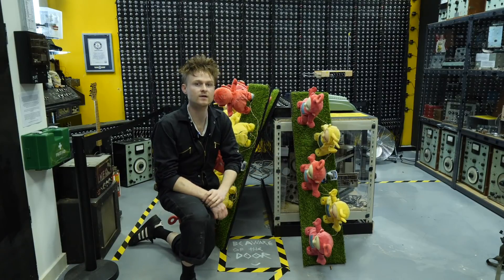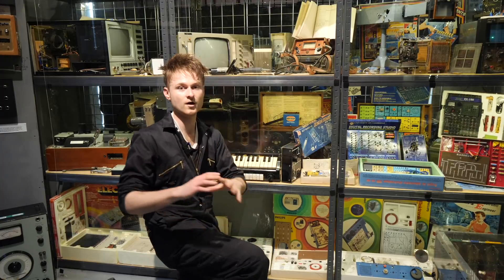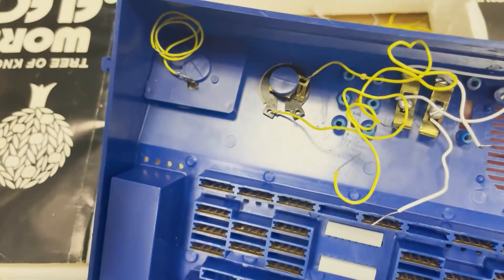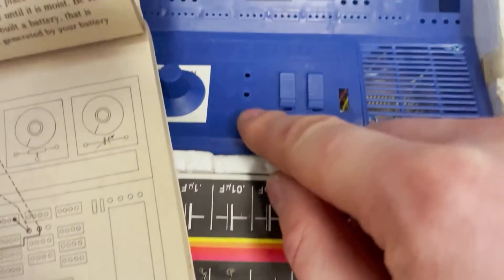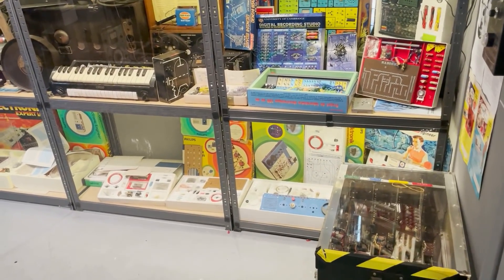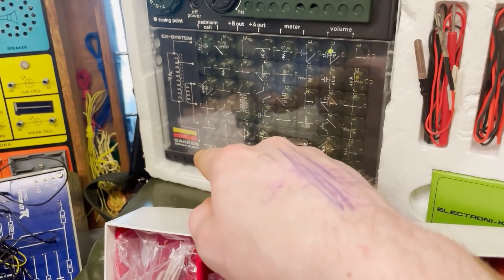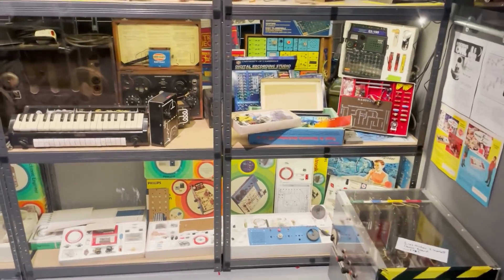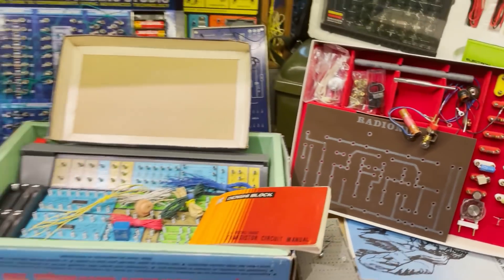A Quick Look At More Retro Electronic Education Sets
Big thanks to Scott and Sid, Giles And Scarlett on these electronics kits!
If you'd like to see more content and support this museum is not obsolete check here :-
THIS MUSEUM IS NOT OBSOLETE INSTAGRAM :-